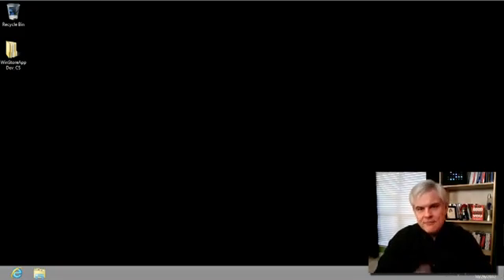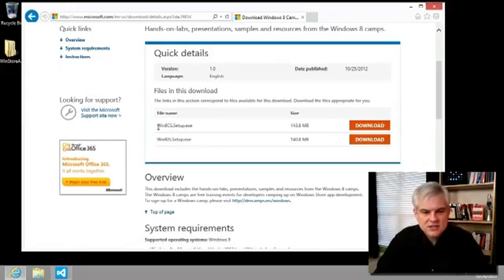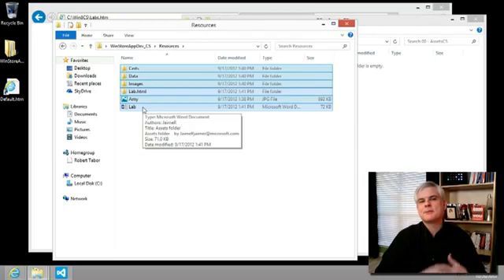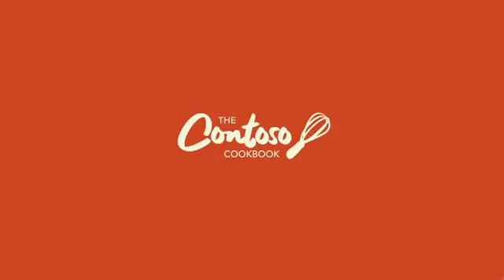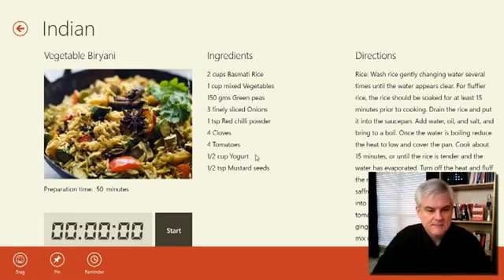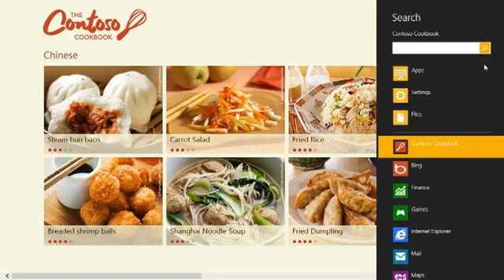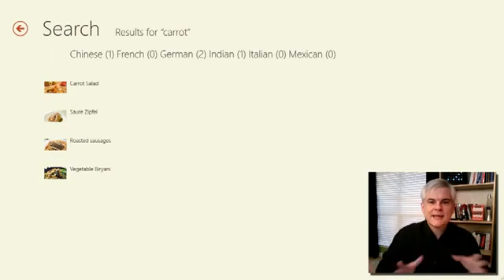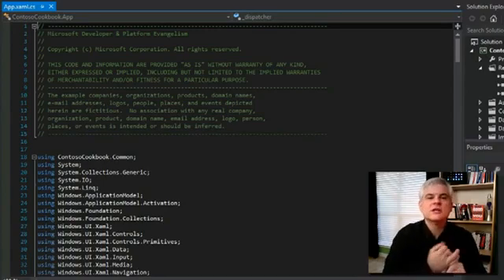Series Introduction Part 1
Bob Tabor takes you through Windows 8 App development in this 34 video tutorial series. He will demonstrate how to build a Windows 8 Store app with step-by-step instructions. Have fun making the Contoso Cookbook!